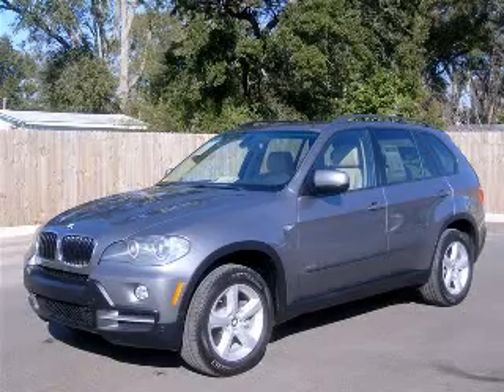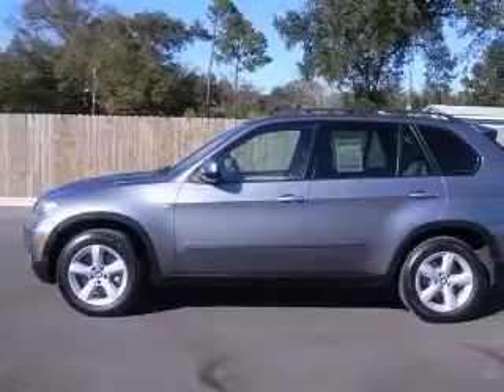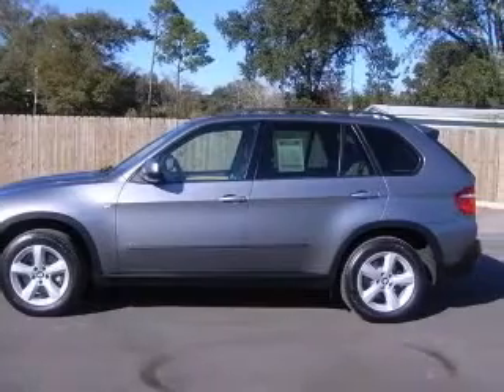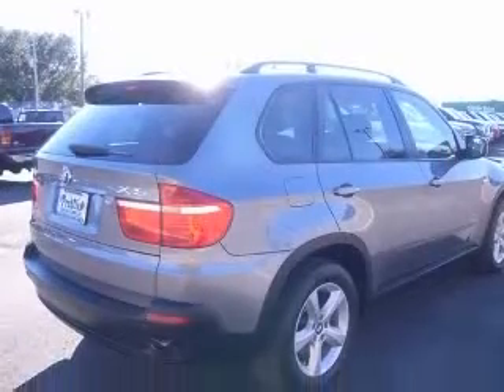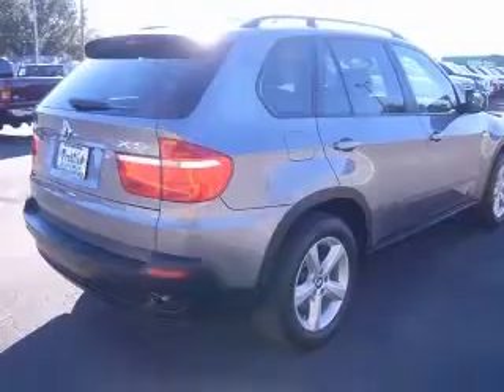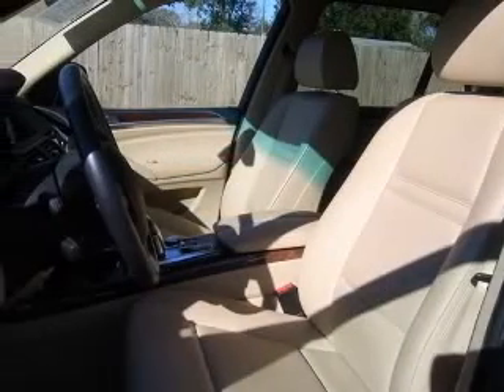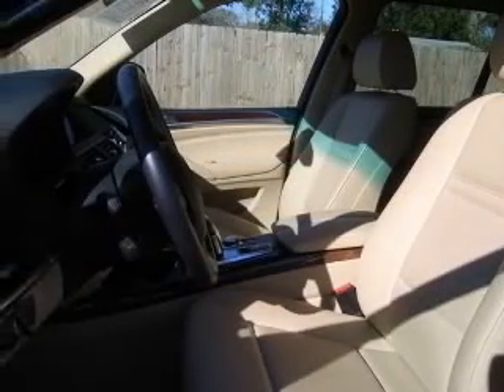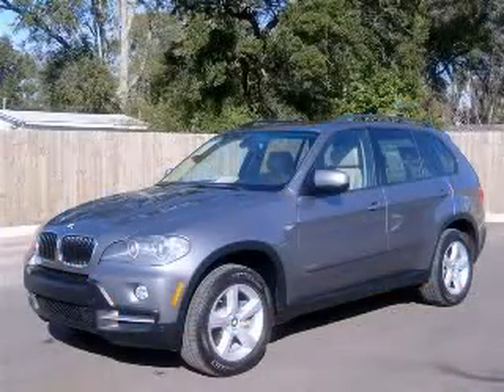2007 BMW X5 Pensacola FL Frontier Motors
Frontier Motors
230 Beverly Parkway

2007 BMW X5 3.0si One Owner
Engine: 3.0L 6 cyls
Trans: Automatic 6-Speed
Color: Pewter
Mileage: 50,604